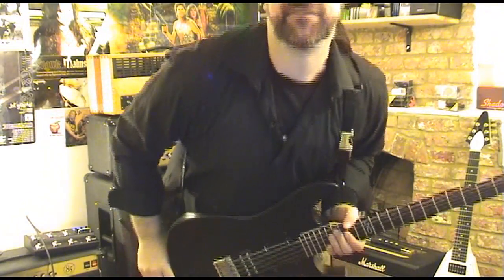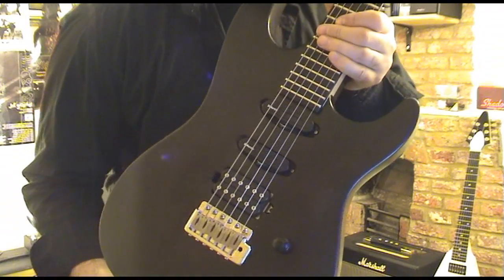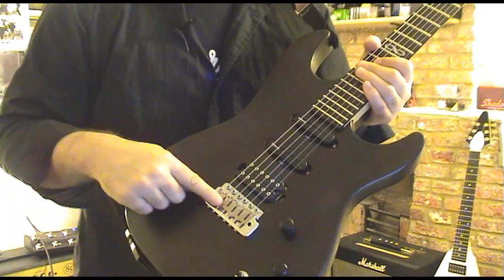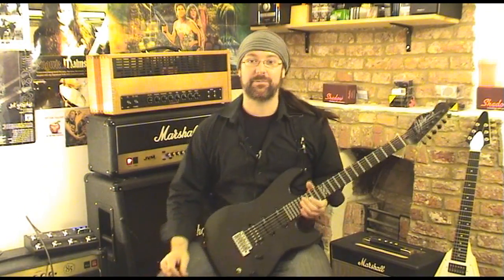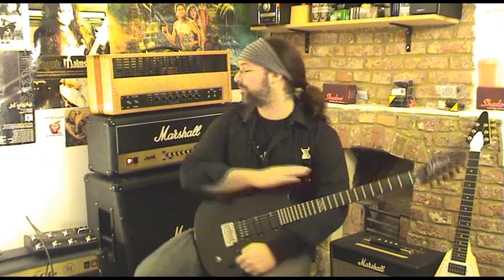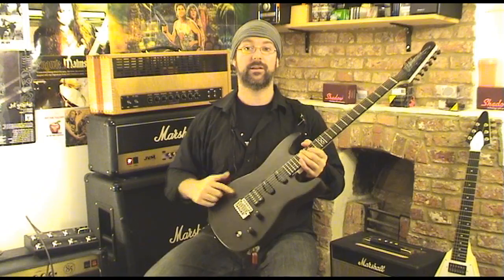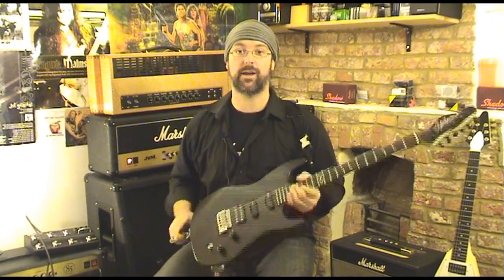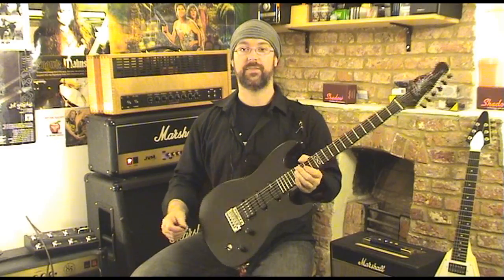Chapman Guitars ML1 prototype 2 - Fitted with DiMarzio pickups